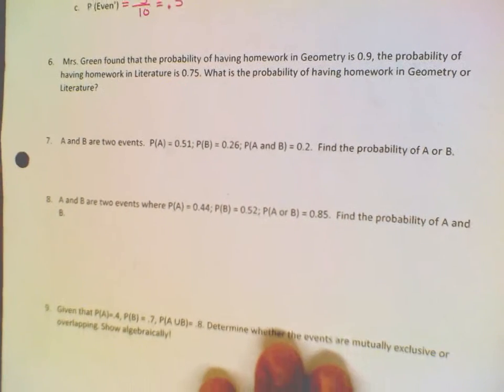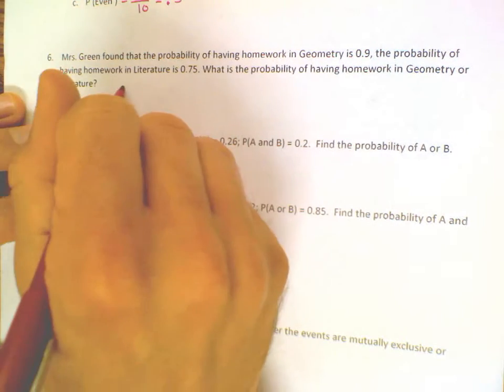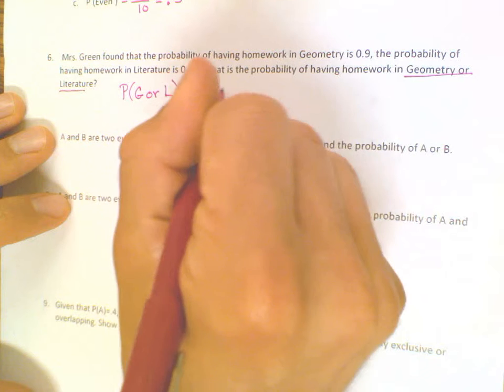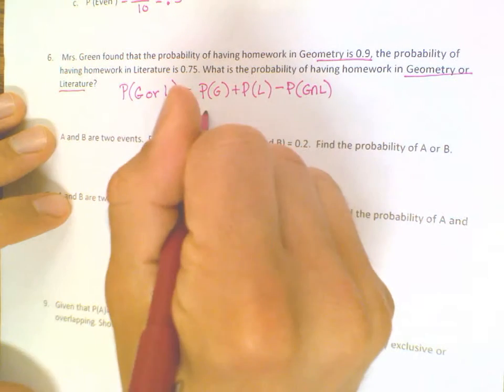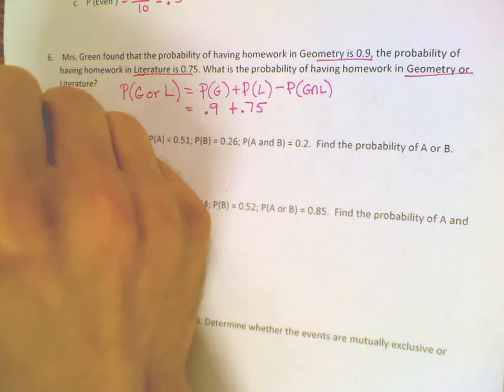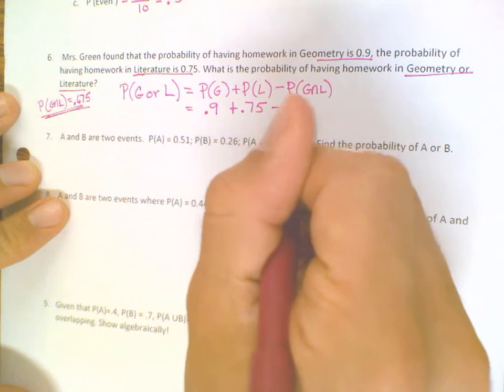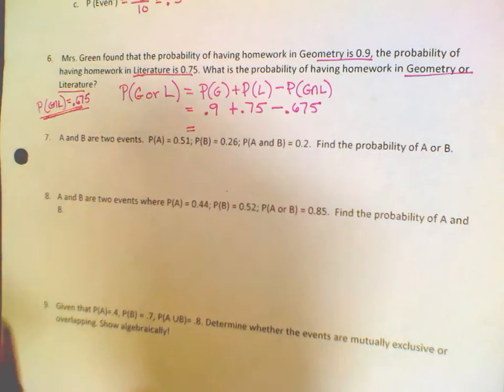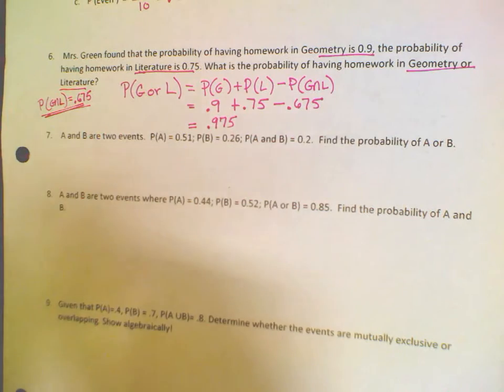Probability Review 6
This video is a formulaic example covering the probability of the union of two events.